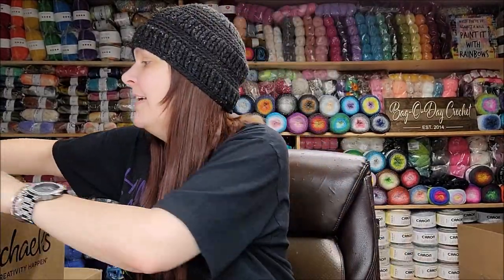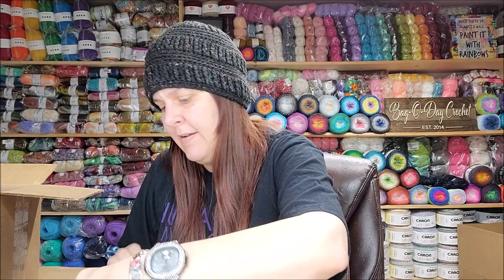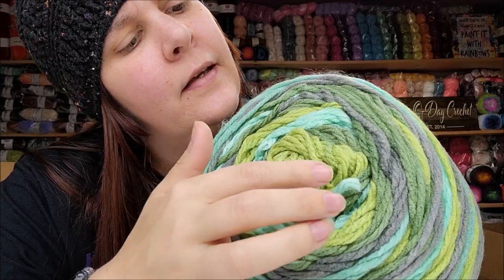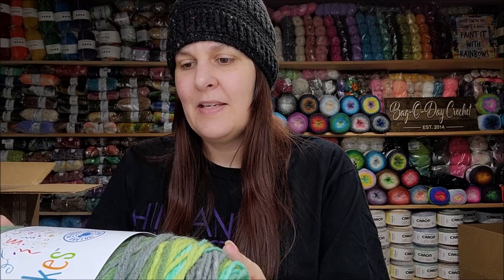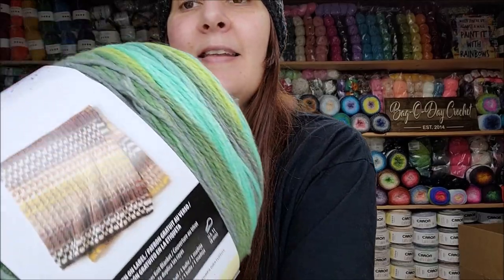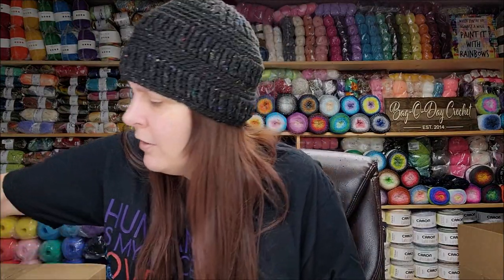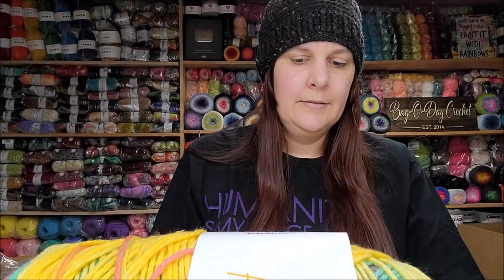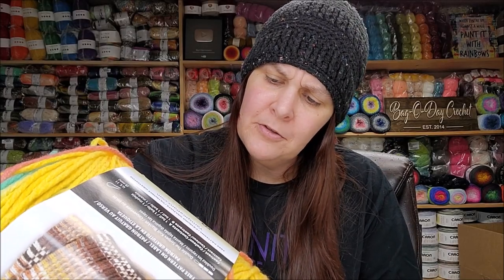Caron Anniversary Cakes | Yarn Unboxing | Bag O Day Crochet